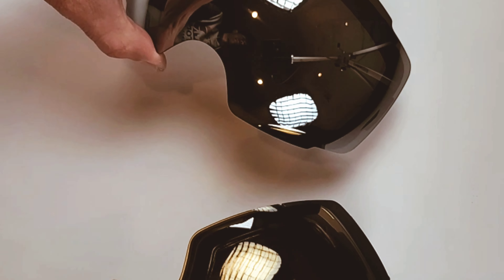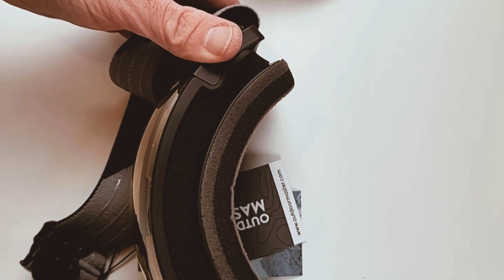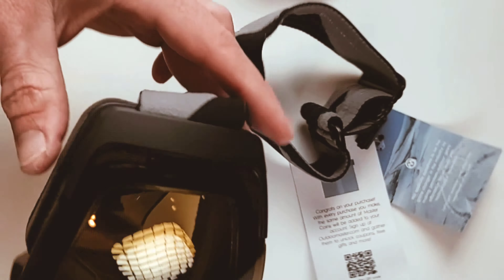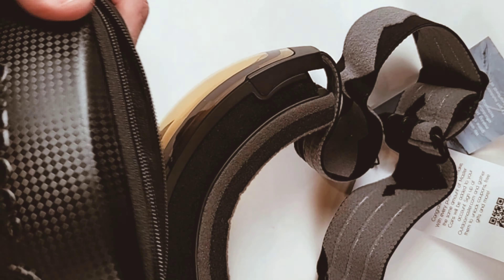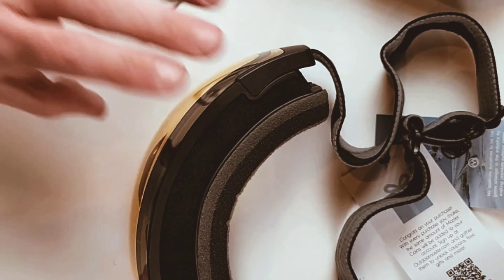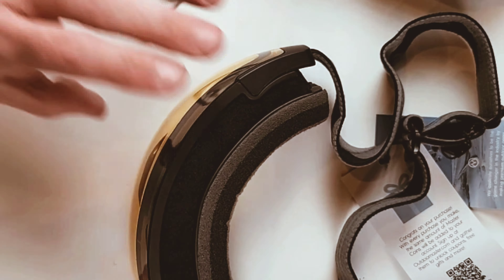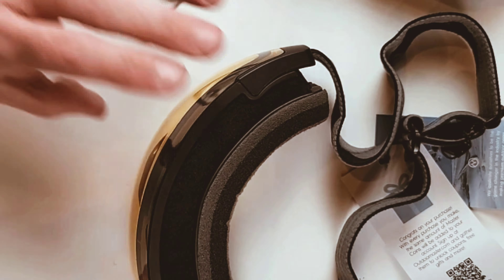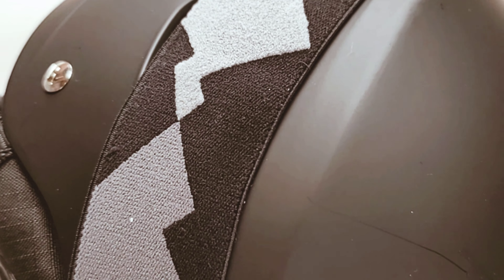Outdoor Master Kelvin Helmet and Goggle Review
The Outdoor Master Kelvin ski helmet is an excellent value helmet that is as t m certified. it has large channels for air ventilation and a soft comfort liner for the warmth it is available in three sizes and has excellent reviews on outdoor master and Amazon.

the outdoor Master goggles are an excellent value that includes two lenses that are magnetically attached to the goggles they don't fog up as long as you keep them dry.

this video shows a review of both the helmet and goggles as they come from Outdoor Master.